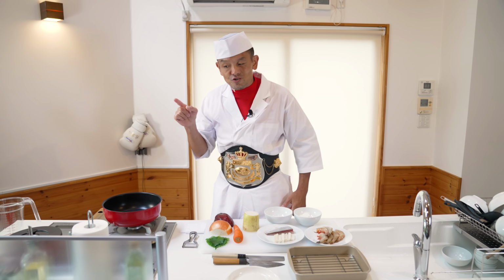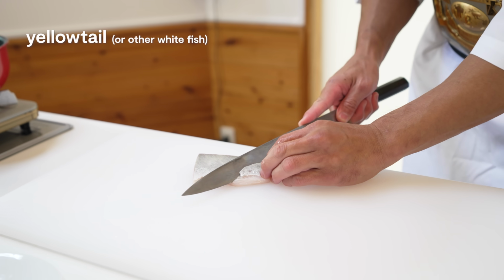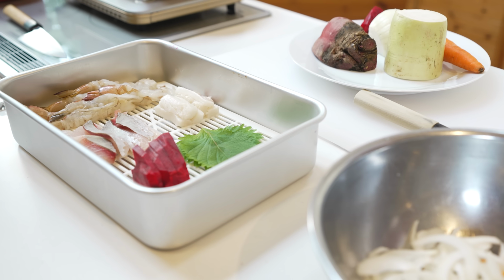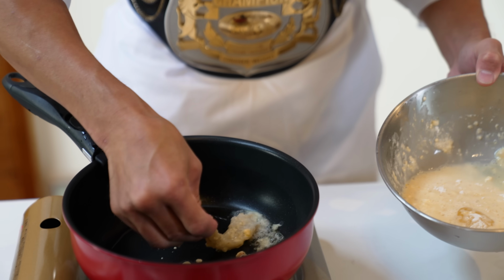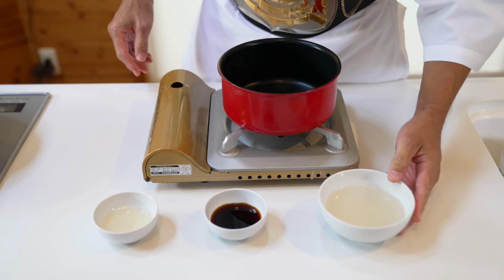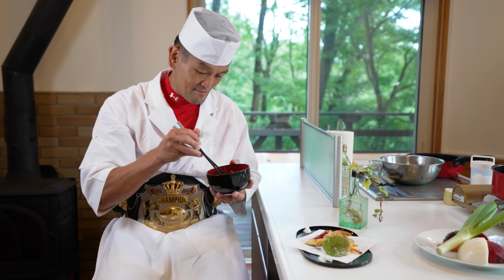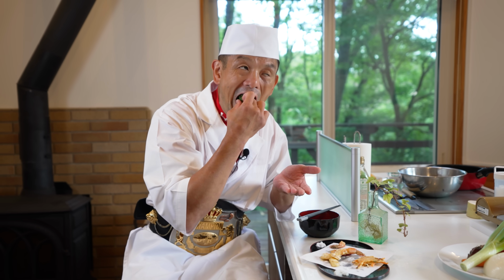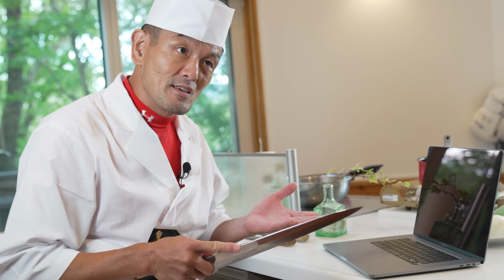Perfect TEMPURA Batter at Home | Japanese Recipe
Hey guys! Have you guys ever tried Tempura? A lot of Japanese people don’t like deep-frying tempura at home because of how much oil splashes in the kitchen- so today I thought I’d take the opportunity to show you my own healthier version that you don’t need to deep-fry! Check it out!

I hope you enjoy and tell me what recipes you want to see in the comments!

00:00 Intro
00:46 Prepare your Tempura Ingredients
03:31 Make your Tempura Batter
04:16 Pan-Frying our Tempura
06:52 Let's Eat!
09:14 Champ's Question Corner

Ingredients:
(You can make tempura out of many different things but here’s what I used in the video:)
-  Whole Large Shrimp (Prawns)
-  Yellowtail fillet
-  One Carrot
-  Bunch of Ao-jiso (green perilla) leaves
- ½ Beetroot

For Batter:
- 6tbsp of flour
- 3tbsp potato starch (cornstarch)
- one egg
- 130ml of chilled soda-water

For Ten-tsuyu
-  130ml dashi fish stock (store-bought is fine)
-  30ml of soy sauce
-  30ml of mirin
- ¼ Grated Daikon Radish

How to make:
- Start by preparing the shrimp by removing the shells (it’s easiest to pull them off just beneath the legs), you can leave the tails on!
- Next, make a cut down the back of the shrimp and devein it by pulling out the black line, pull the shrimp away from the black line as you hold it down with your knife (not all shrimp have this so don’t worry if you can’t find it!)
- Make some small slices down the length of the shrimp and then flatten it with your knife (this will prevent it from curling up when you fry)
- Next prepare your other ingredients - I sliced a fillet of yellow-tail into bite size chunks, I also had some pre-cut squid which I decided to fry too!
- To make kaki-age (mixed vegetable tempura), cut one carrot into thin strips, cut two ao-jiso leaves into small pieces, slice ½ onion into thin strips and add them all to a bowl
- I also peeled ½ beetroot and cut that into bite sized chunks - you can do lots of different vegetables like pumpkin or eggplant if you want

- Next, prepare your batter - chill some mixing bowls and add an ice-cube (keeping everything cold will prevent your batter becoming too sticky)
- Add 6 tbsp of cake flour, 3 tbsp of potato (or cornstarch), mix one beaten egg with 130ml of chilled soda water and then mix all those ingredients (be careful not to over mix!)
- Heat 2 tbsp of grape-seed oil in a frying pan over a medium heat, dip your ingredients into the batter (shake off any excess) and fry for 3 minutes on each side until golden brown for sea-food or until you see a nice fried colour for the vegetables
- For the kaki-age, add your cut up ingredients into your remaining mixture (add some flour if the batter has become too watery) - give it a mix and then add about a spoonful of your mix to the frying pan. Flatten it with a spatula and cook on both sides until golden-brown,
- Once fried, place your tempura onto a rack to cool (you can also use paper towels)

- To make a ten-tsuyu dipping sauce - add 130ml of dashi fish stock, 30ml of soy sauce, 30ml of mirin to a sauce-pan and simmer for a few minutes over a low heat
- It is also common to serve tempura with grated daikon radish, I grated around ¼ of a radish after peeling off the skin

- Plate up your tempura and serve with your ten-tsuyu, daikon radish and salt!